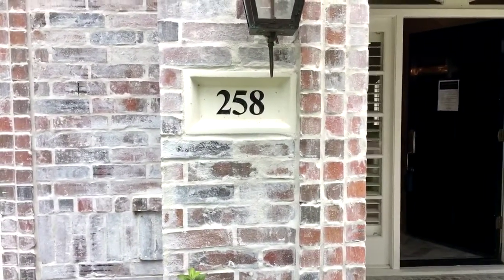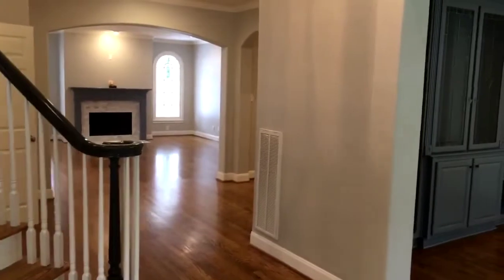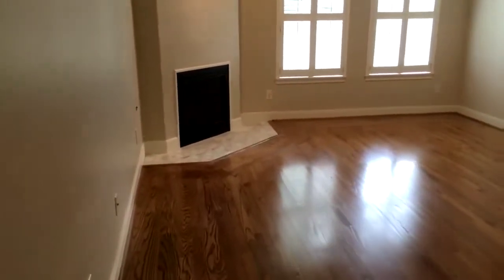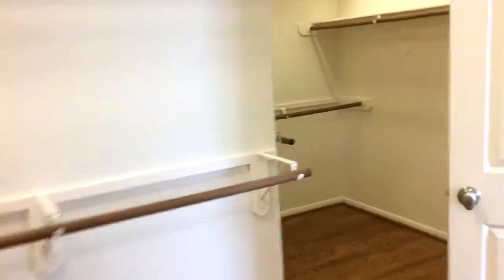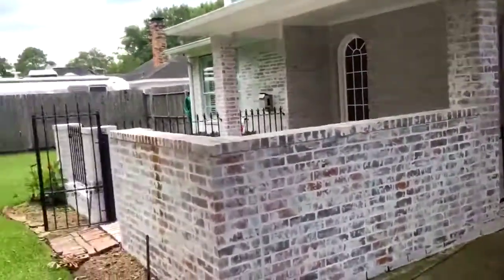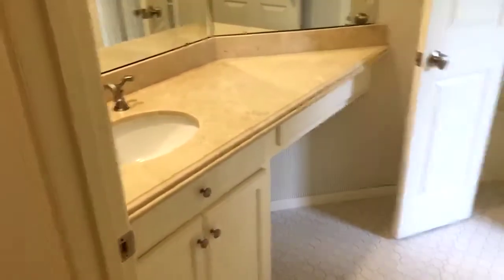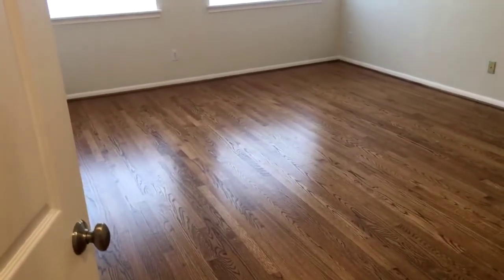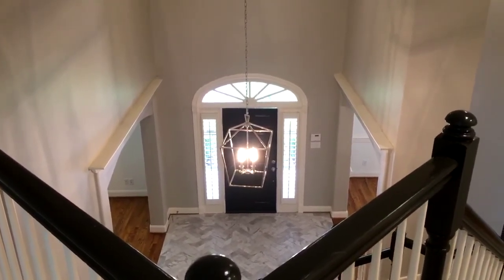258 Plantation Rd BUNKER HILL TX 77024 | Houston